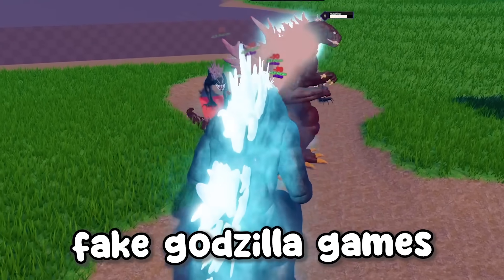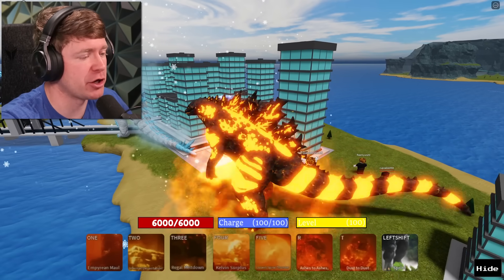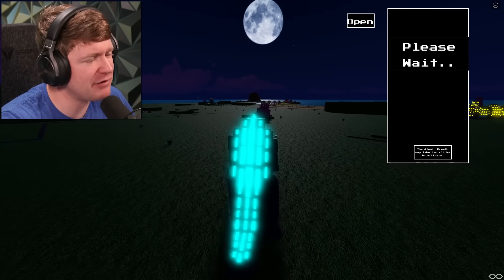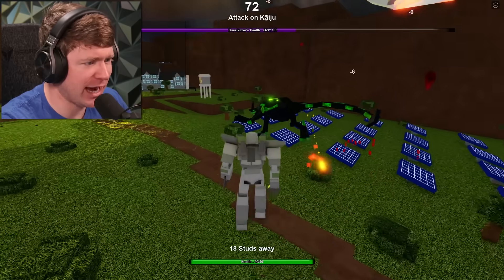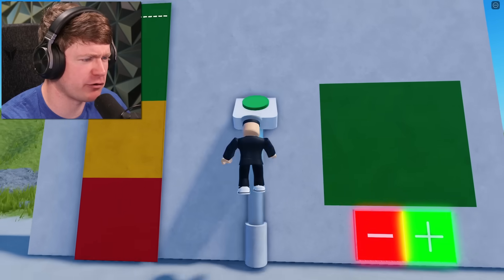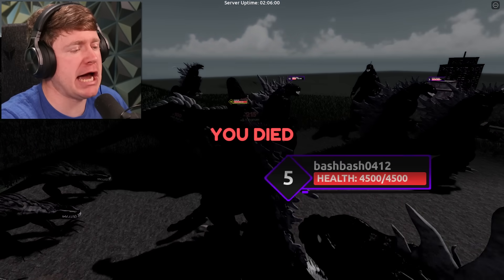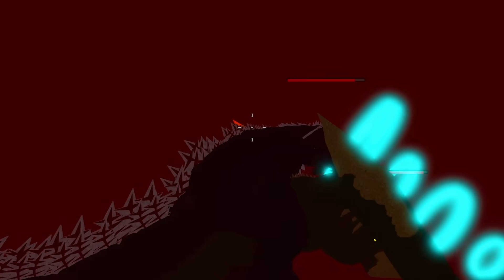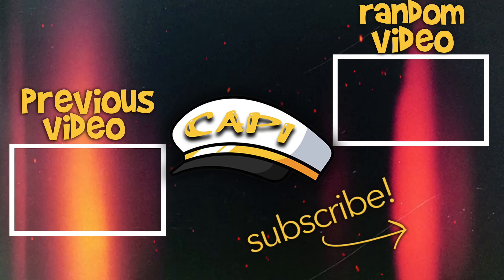Playing FAKE GODZILLA GAMES in ROBLOX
Roblox Godzilla but we play the most FAKE games!!

Game - Roblox